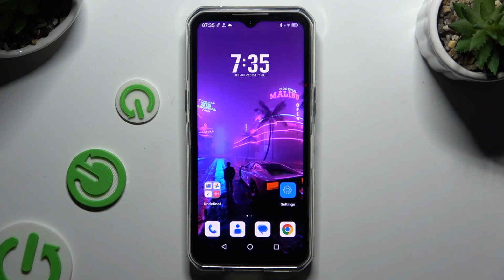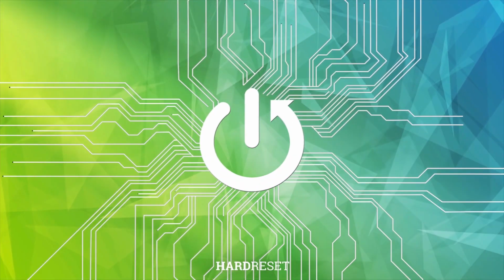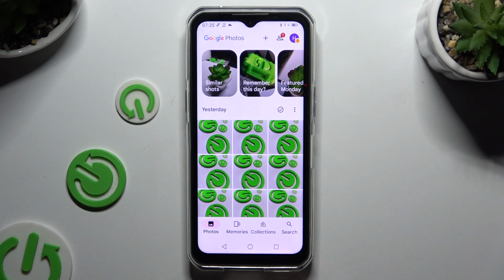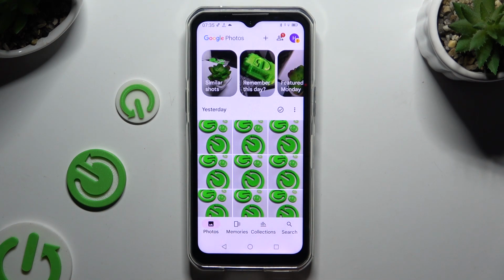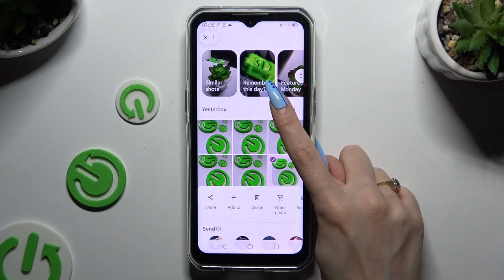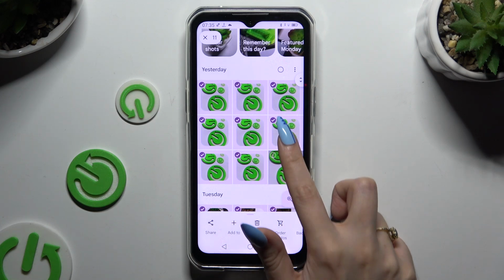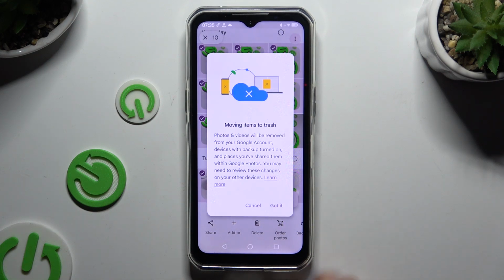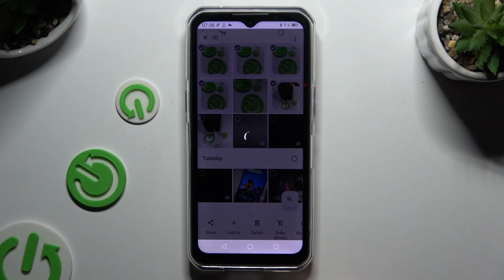How to Bulk Delete Images on Oukitel WP35 - Delete Multiple Images with one tap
Cleaning up your photo gallery on the Oukitel WP35 is easy when you know how to select and delete multiple photos at once. This video will guide you through the process of bulk deleting images, making it simple to free up space and organize your gallery. If you’re looking to streamline your photo management, let’s get started!

How to Select and Delete Multiple Photos at Once in Gallery on Oukitel WP35? How to Bulk Delete Photos on Oukitel WP35? How to Manage and Remove Multiple Images on Oukitel WP35?